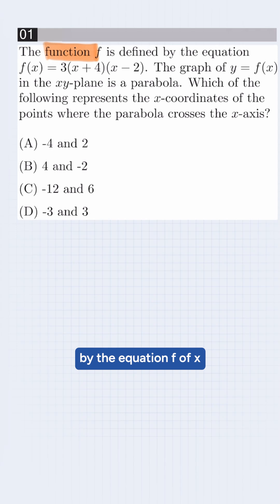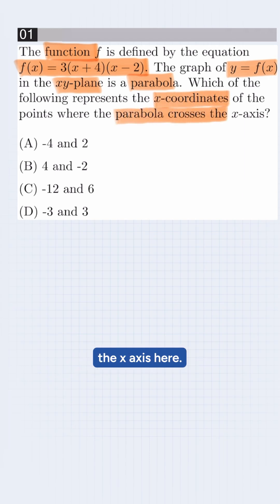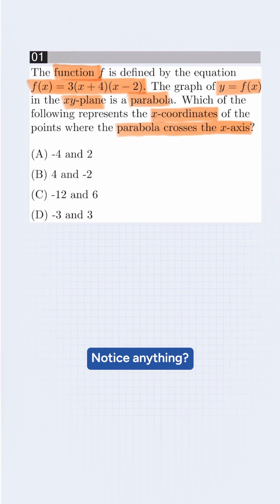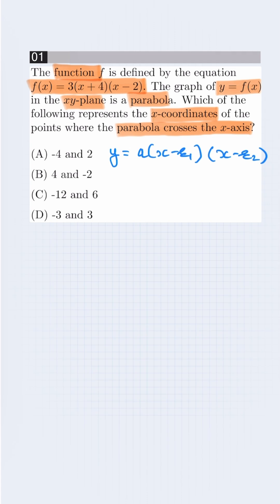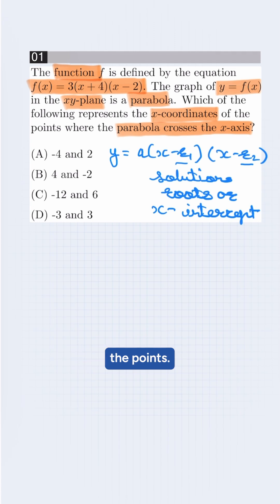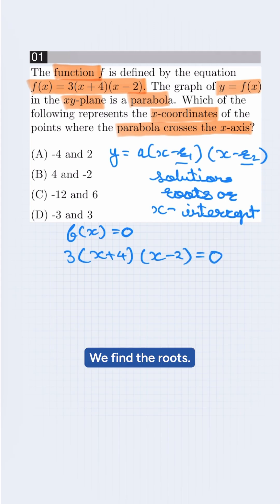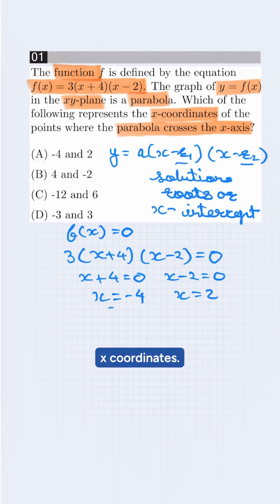Find the X-Intercepts of a Parabola: EASY Method! 📐Problem 1/5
Struggling to find where a parabola crosses the x-axis? 🤔 In this short video, we solve the equation f(x) = 3(x + 4)(x - 2) and quickly determine the x-coordinates where the parabola meets the x-axis. Follow along for a simple method to find the x-intercepts!